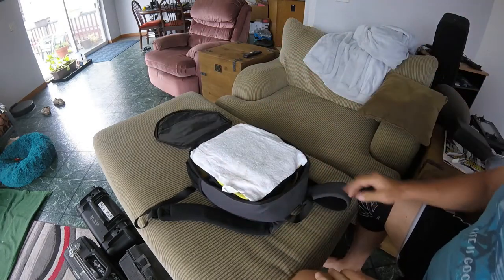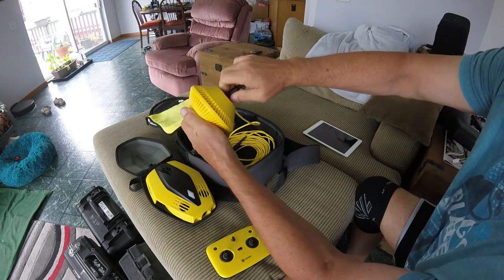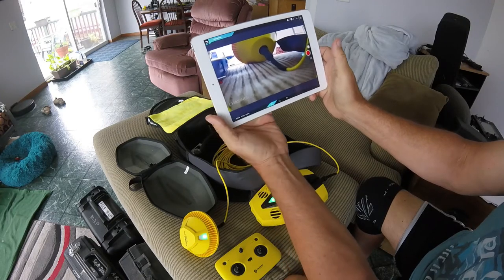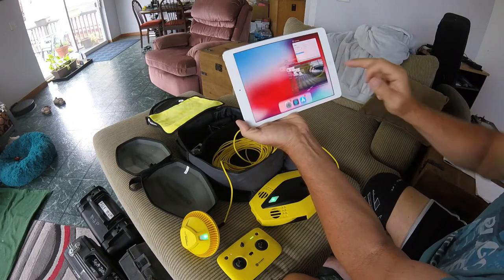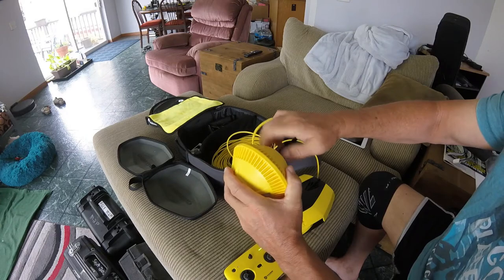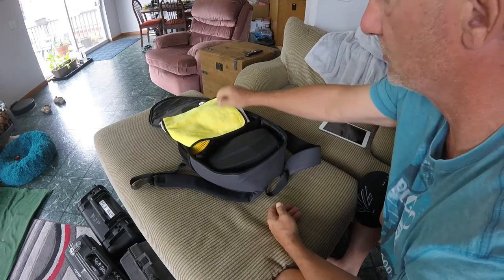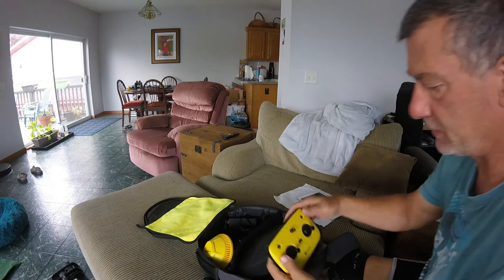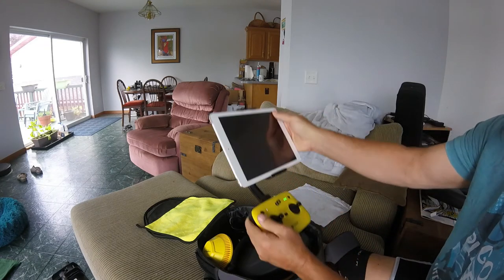2022 06 29 How To Setup Chasing Dory Underwater Drone v1